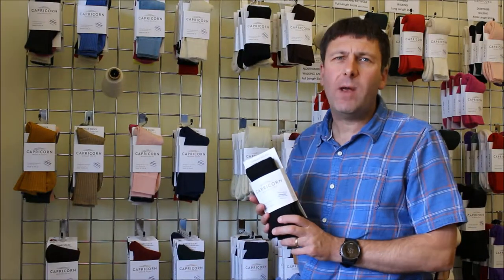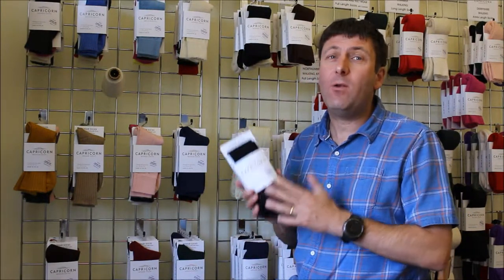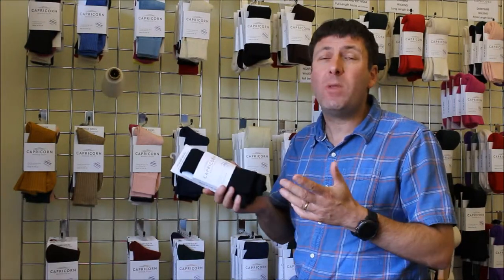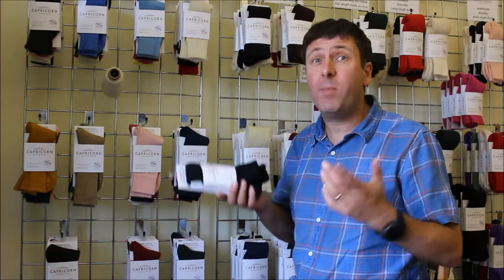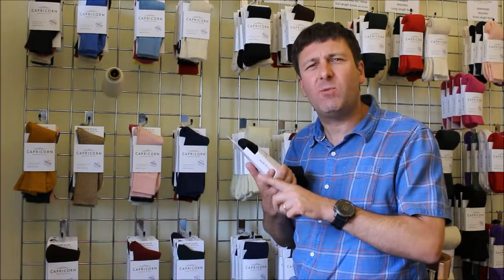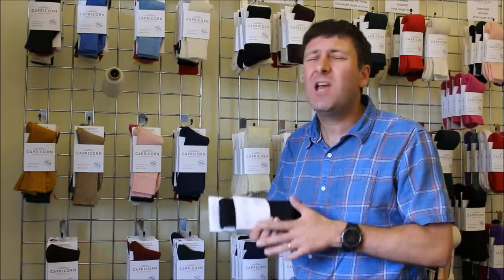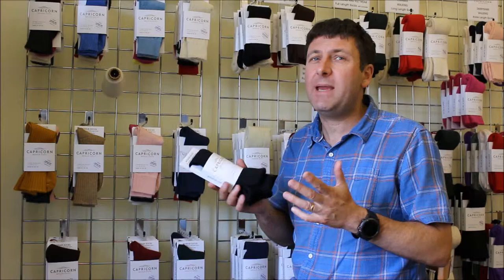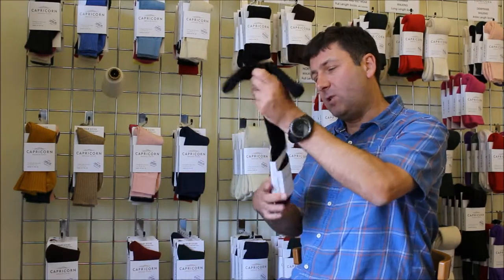Capricorn Mohair Socks - Northumberland socks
An overview of our Northumberland socks